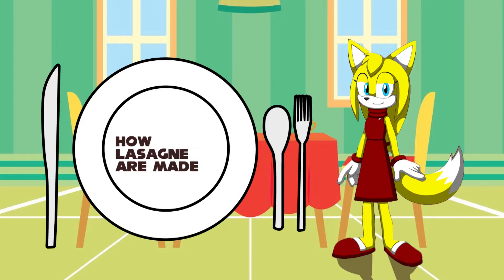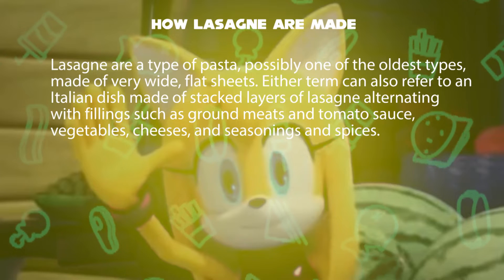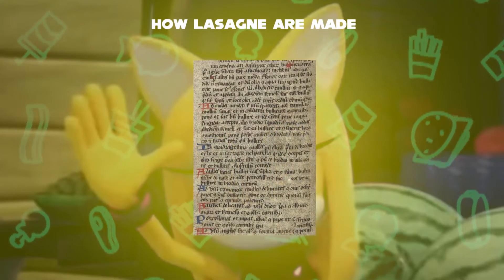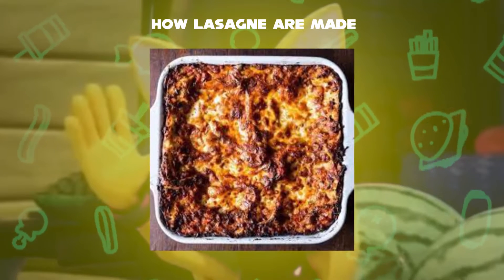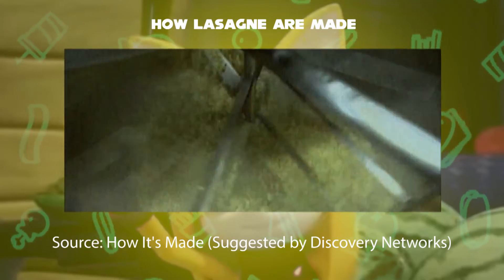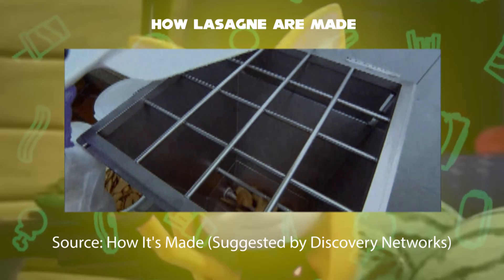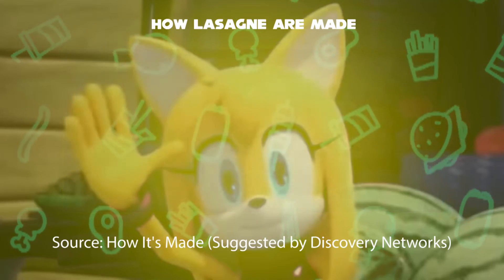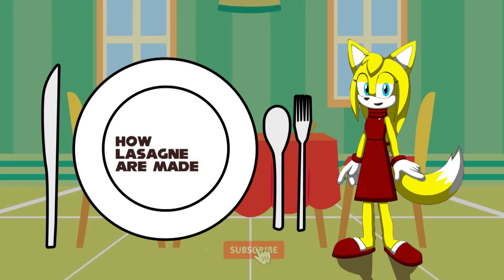Zooey the Fox Telling How Lasagne is Made